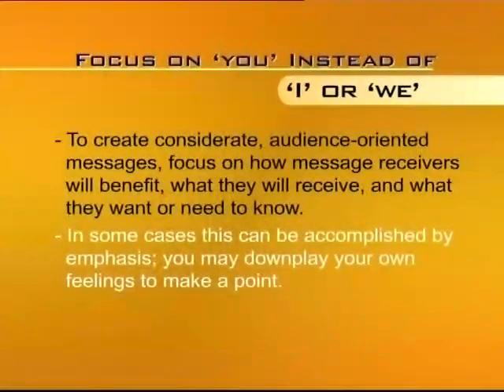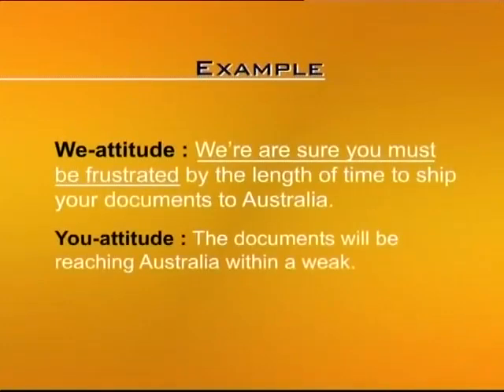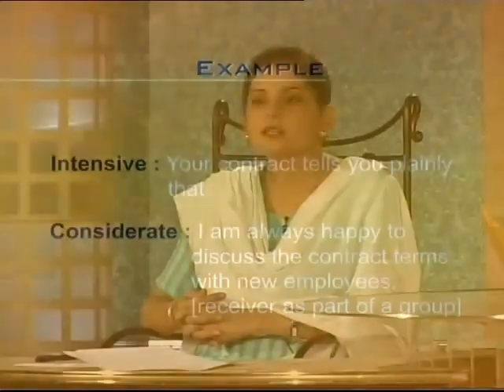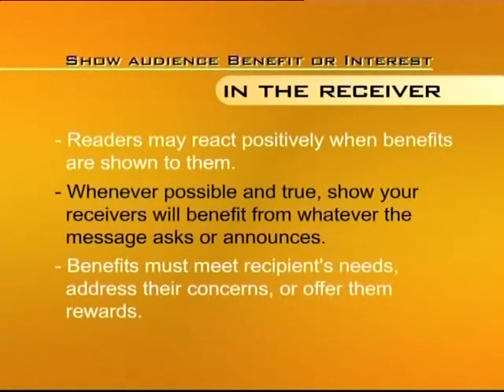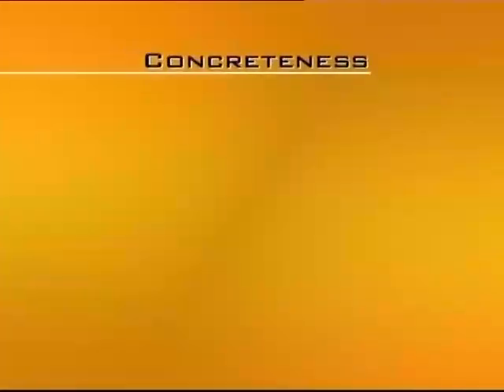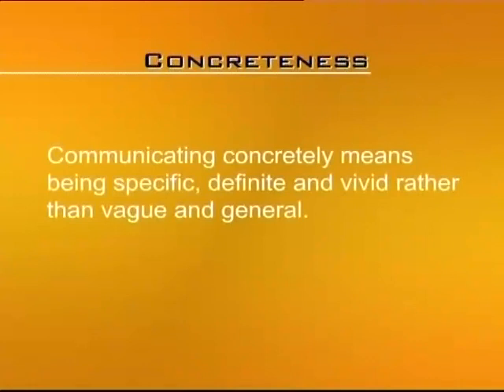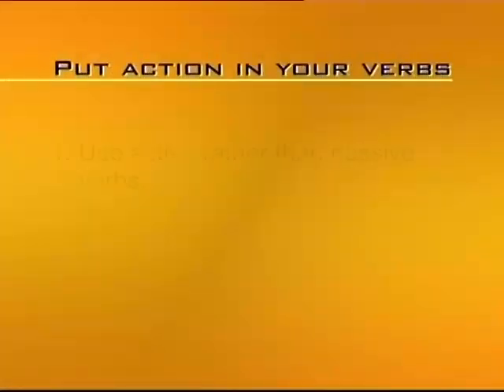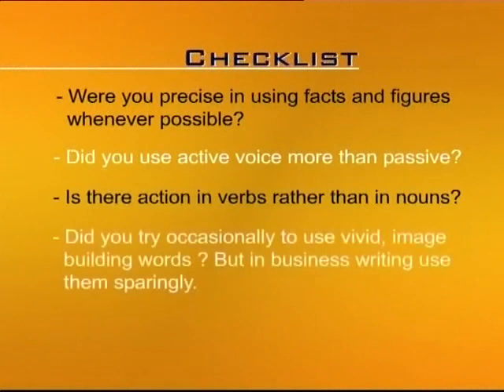Virtual University ENG-201 Lecture 9